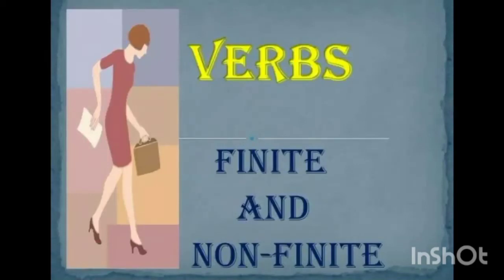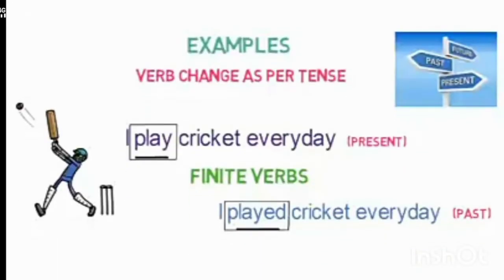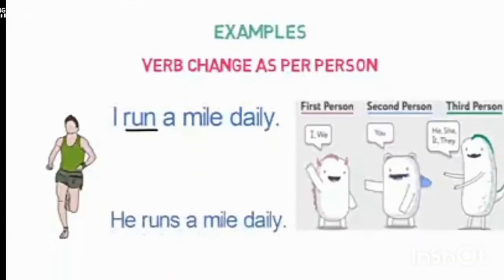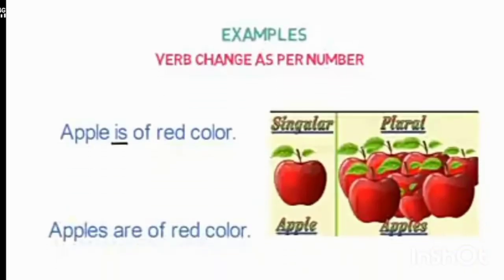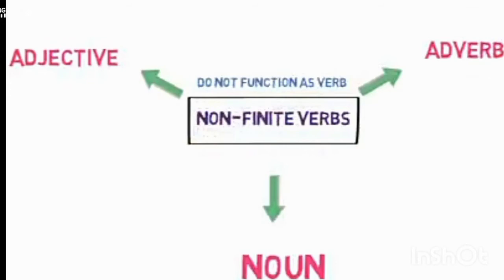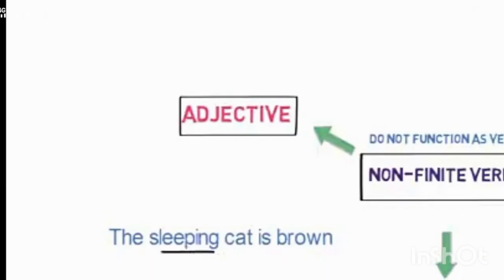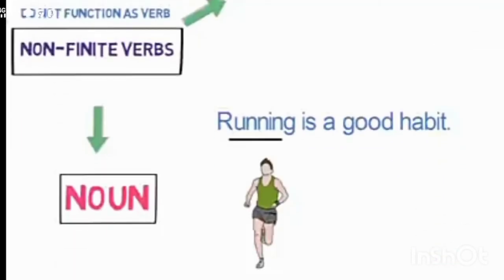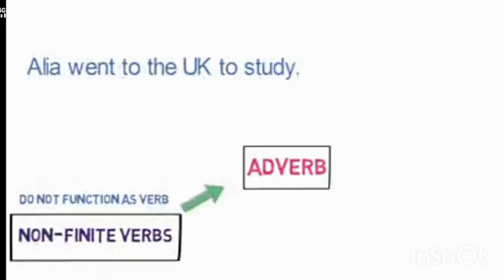5th & 6th English Verbs